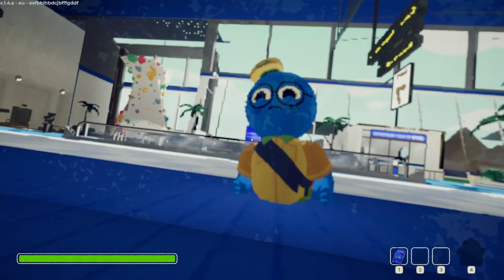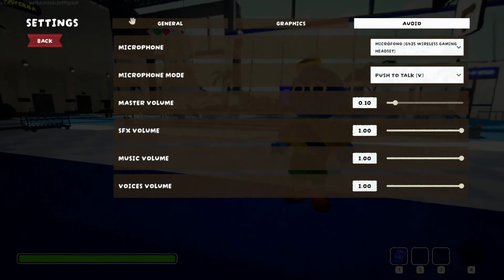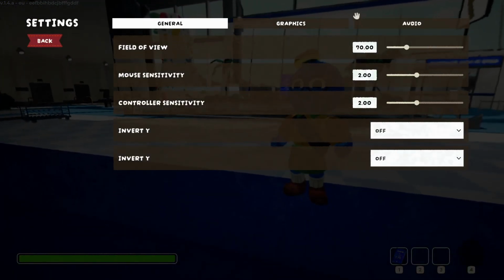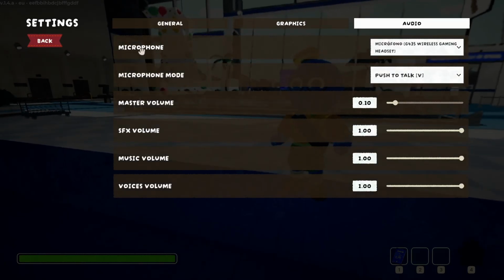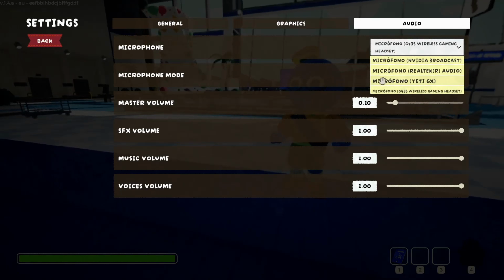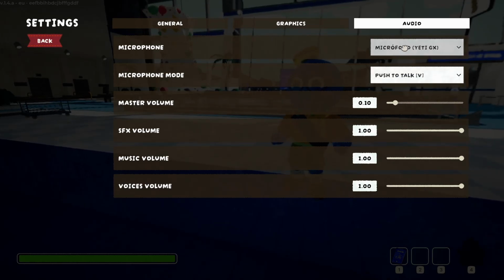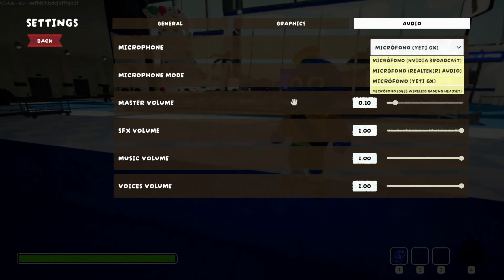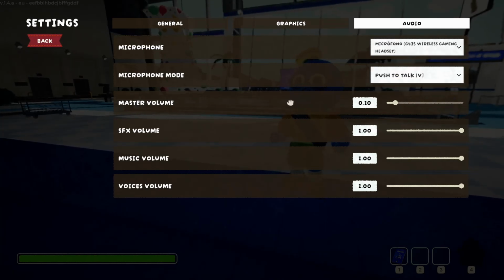PEAK - How To Fix Microphone Not Working (Easy Method)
Is your microphone not working in PEAK? Don’t worry! In this tutorial, you’ll learn an easy method to fix mic issues so you can communicate properly in-game. Follow this simple guide and get your voice chat working again in no time!